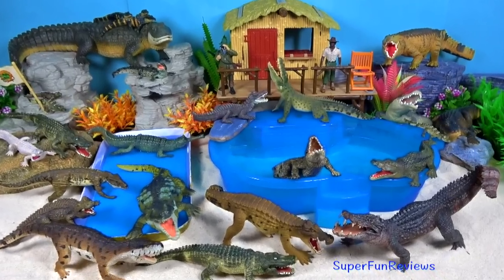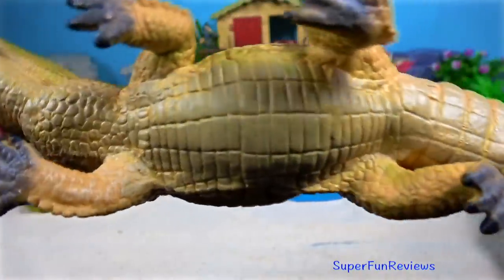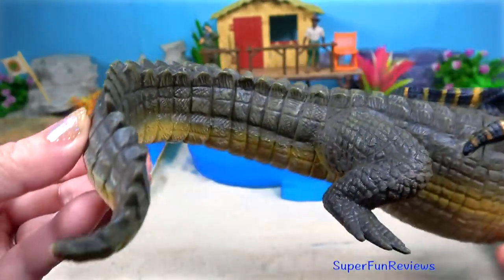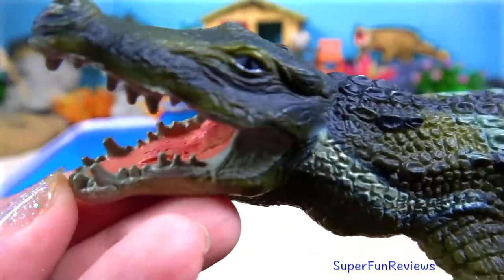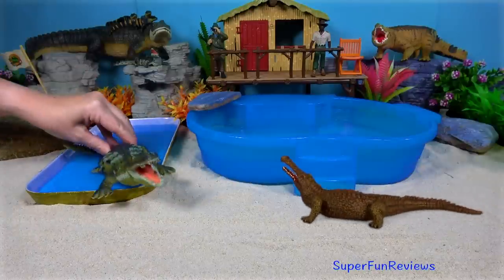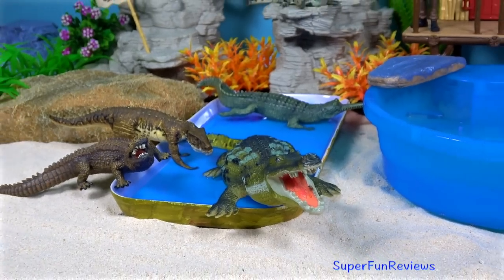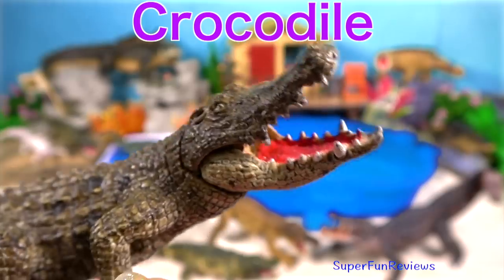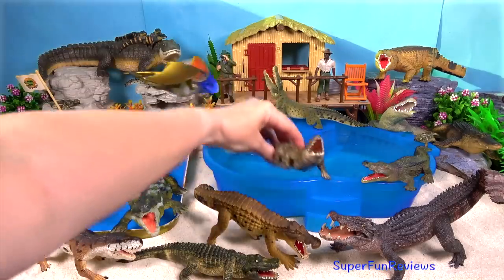Crocodiles, Alligators, Reptiles, Gators, Crocs, Caiman, Gharial, Ancient Crocodilians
Crocodiles, Alligators, Reptiles, Gators, Crocs, Caiman, Gharial, Ancient Crocodilians including Kaprosuchus, Deinosuchus, Postosuchus, Gharial, Prestosuchus and Sarcosuchus